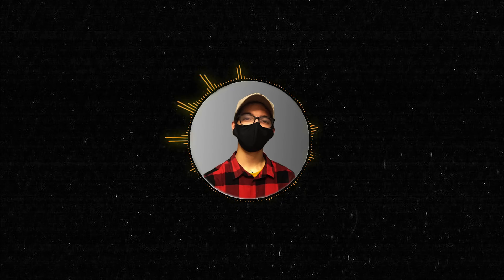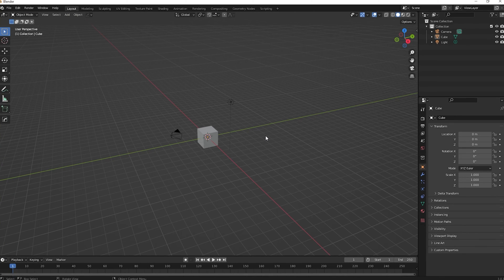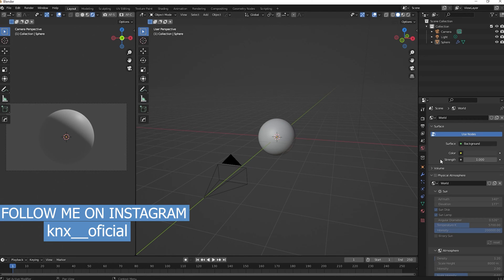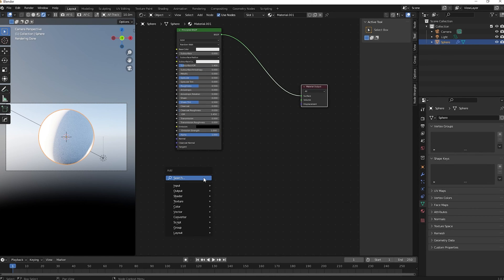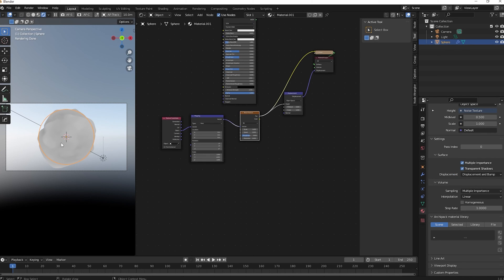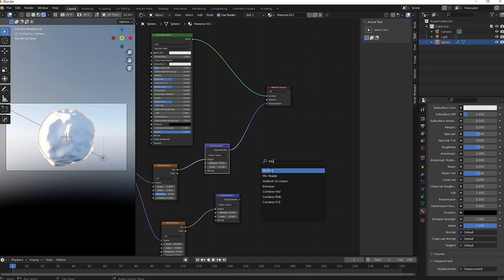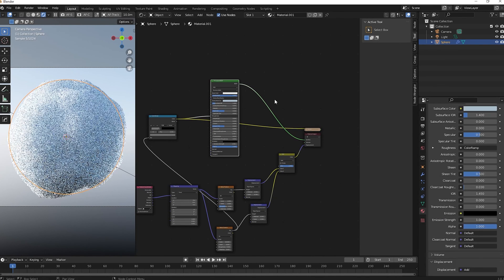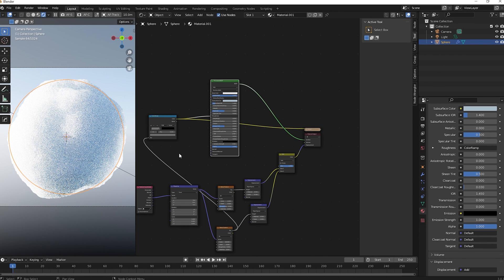How to create Snow in blender 3.0 tutorial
hi guys 😊😊
i hope this video helped you ✌✌